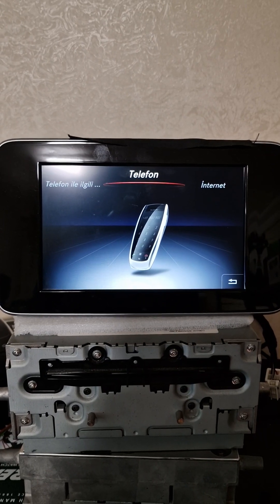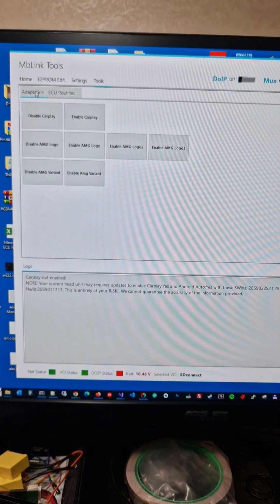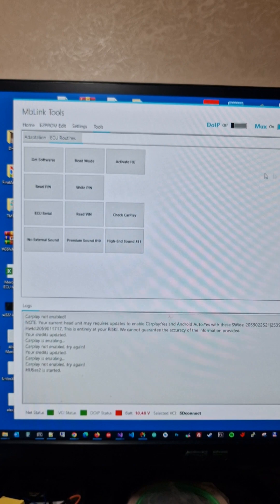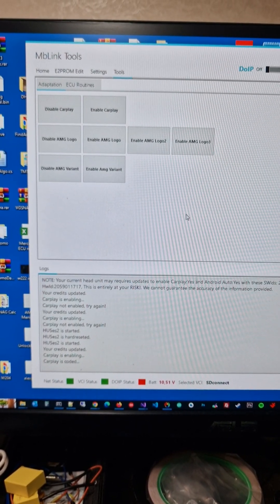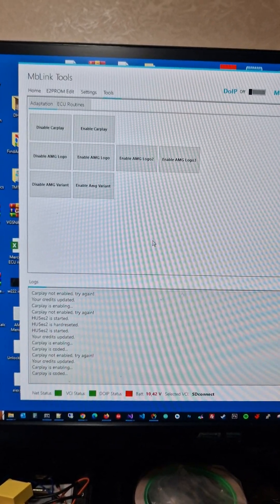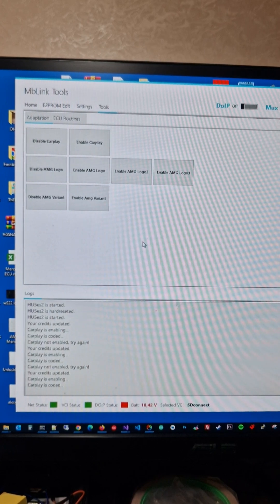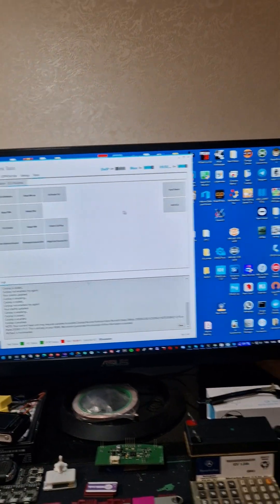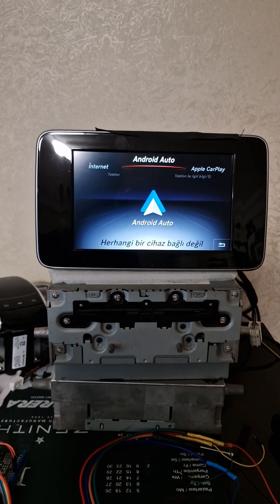Mercedes Carplay AndroidAuto on W205 Ntg5es2 without Flashing by using Mblink Tools